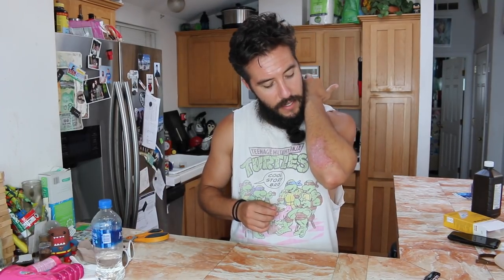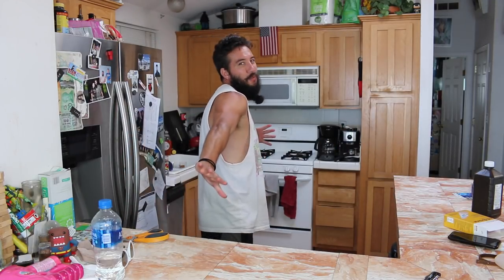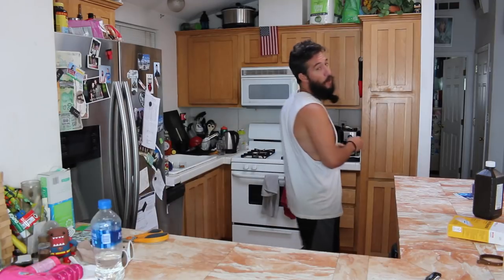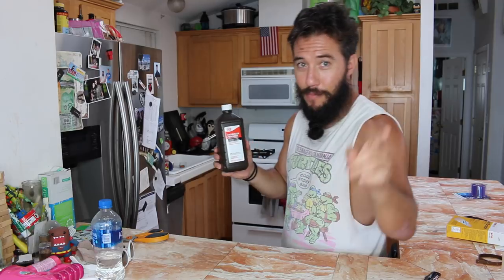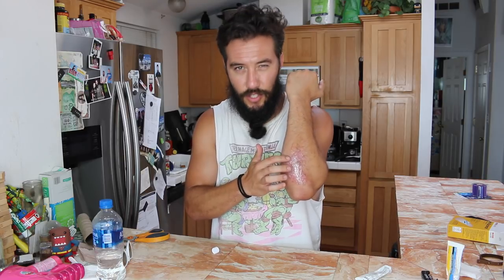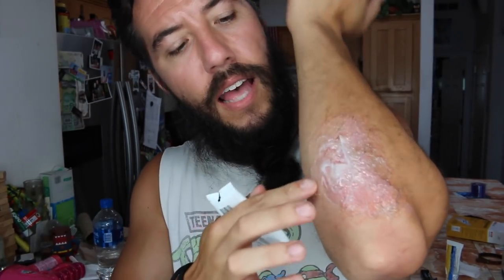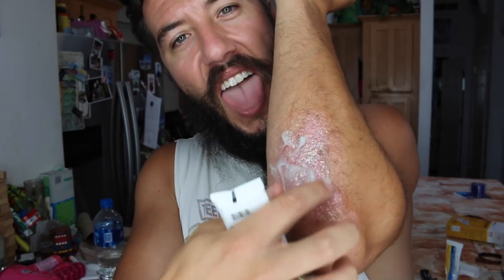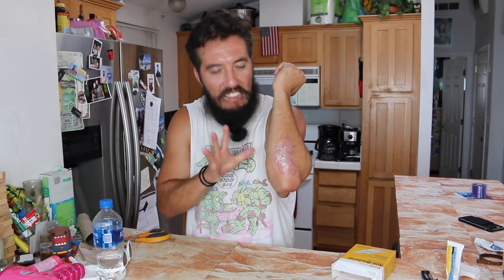How to Dress a Flesh Wound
Wouldn't you know it - a true story about my arm
It was all over my IG - MaxNOSleeves

Black Leggings